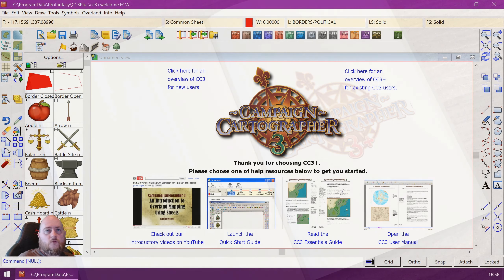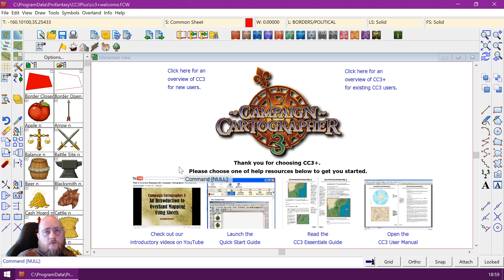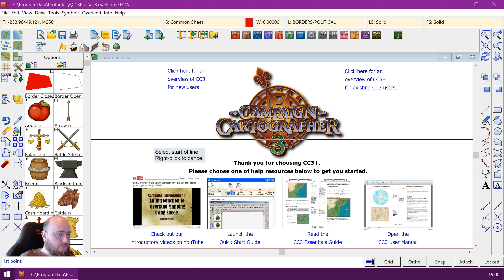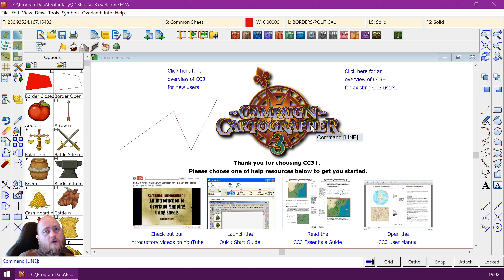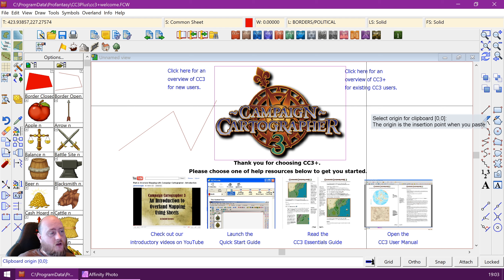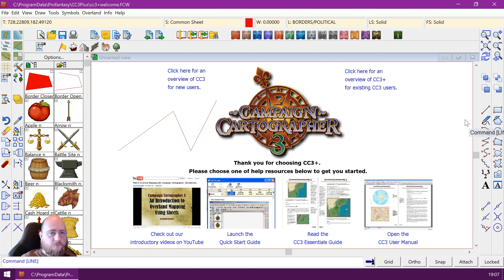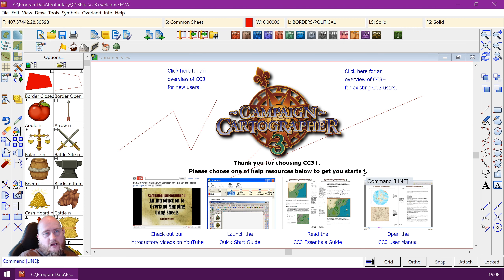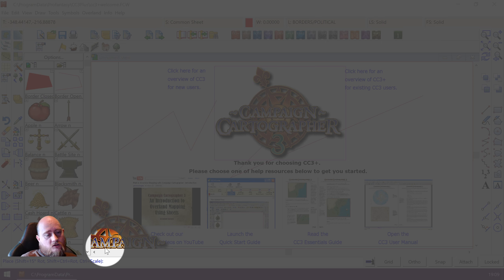CC3+ Concepts: The Command Line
In this video I discuss the usage of the command prompt in CC3+.

It is easier to have a discussion there, and it is much more likely that I will notice it and give you a quick answer.